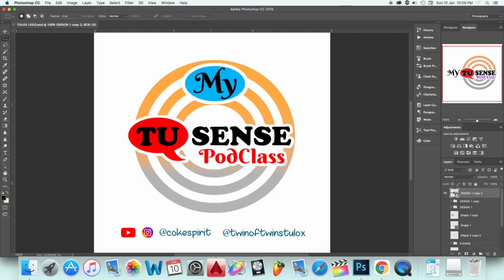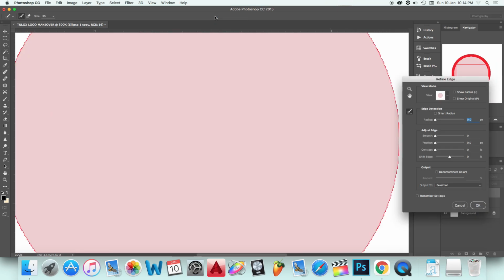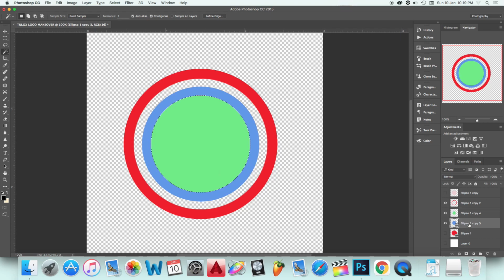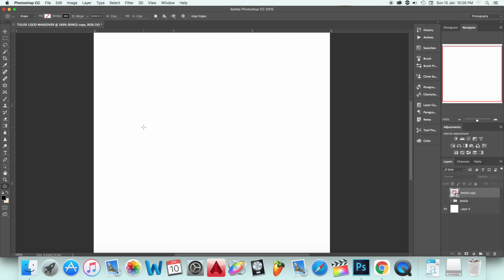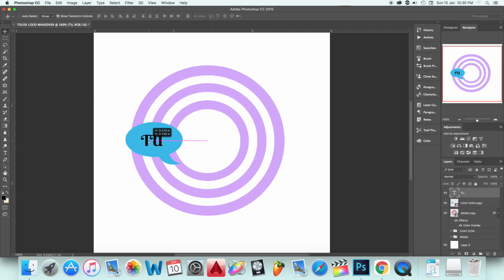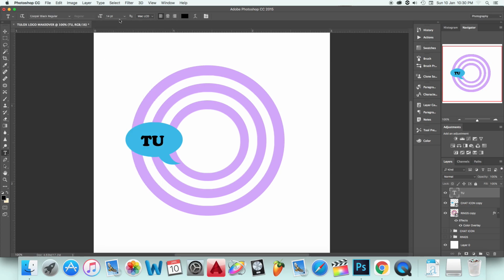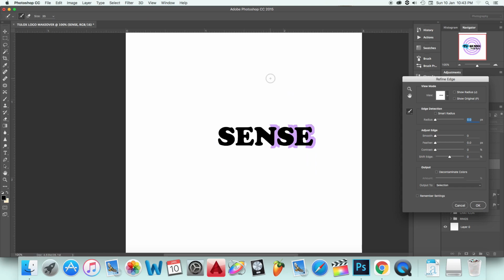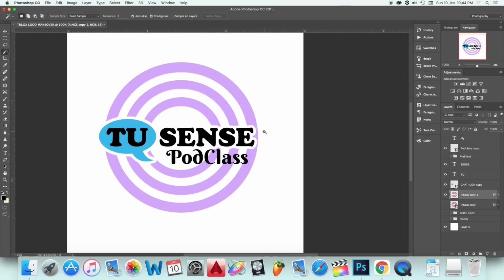LOGO MAKEOVER IN PHOTOSHOP (Twin of twins Tu-LOX) MY TU-SENSE PODCAST #1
Thank you for considering COKESPIRIT "NOT FOR PROFIT" youtube channel, your diligent views, likes, comments, shares and subscribes proof our appeal to the populace(WORLD) or you may help by providing incentives in the form of grants or donating funds to my PAYPAL ACCOUNT which will further facilitate SYSTEMATIC Growth in Blogging.

ADDITIONAL ITEMS
Apple iMac Desktop

KRK RoKiT 8

UPHORIA UMC202HD AUDIO INTERFACE

Samsung 4GB DDR3 1333Mhz RAM

ROCKVILLE RCM03 CONDENSER Microphone (EBAY)

SHURE SV100 Microphone

Rockville ROCKSHIELD Large Isolation Shield For Recording

Akai Professional MPD218 | MIDI Drum Pad Controller

Seagate 2TB Desktop Hard Drive USB 3.0

Tccmebius Hard Drive Endlosere USB 3.0 to SATA

OneOdio Professional Studio Headphones

Studio Microphone Mic Wind Screen Pop Filter

PACE iLok3 USB Key Software Authorization Device

USB 3.0 Hi-Speed 7 Port Hub Expansion

Single Outlet Serge Protector

Lichtstory Bluetooth Smart LED Light Bueb with Speaker

Follow on Facebook @ CokeSpiritPro. @Amelia Fire Slim Hall